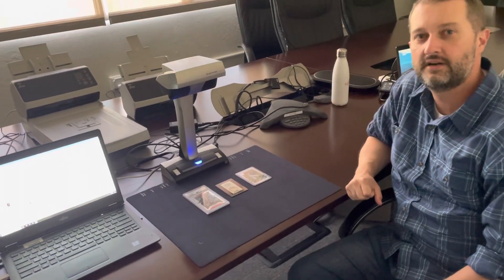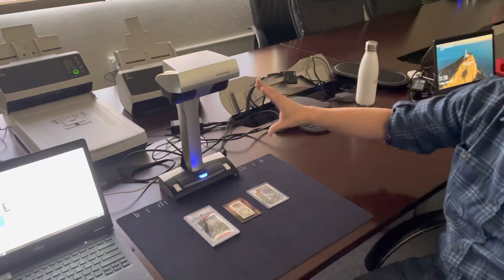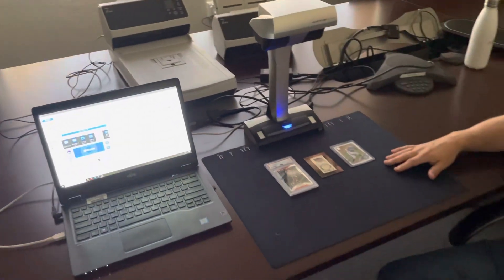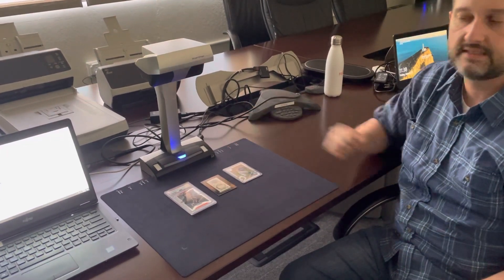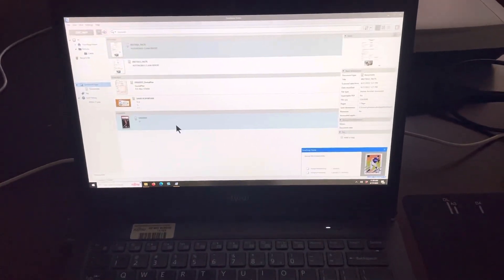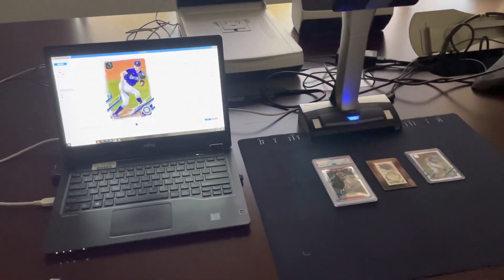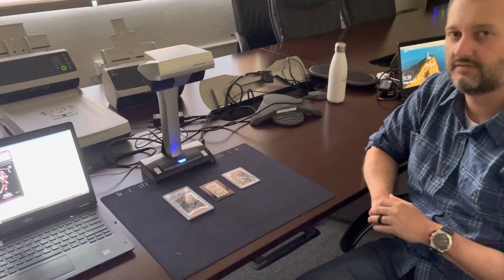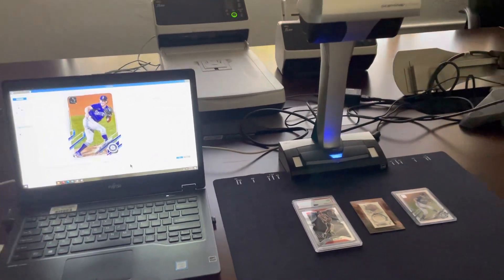The Fujitsu SV600 scanning slabs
The Fujitsu SV600 is a cool alternative to flatbed scanning for slabs or cards. Using ScanSnap home software gives you great images at on touch of a button.